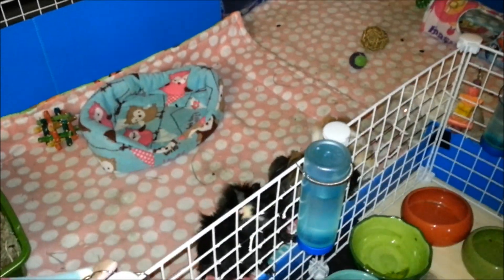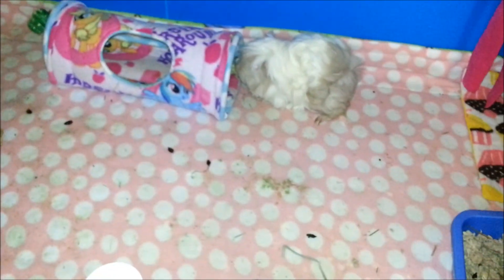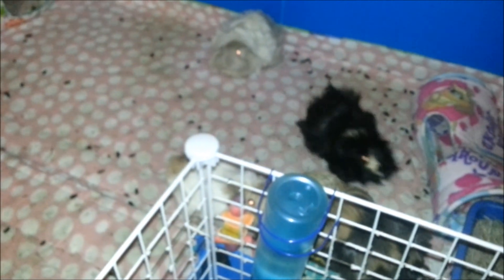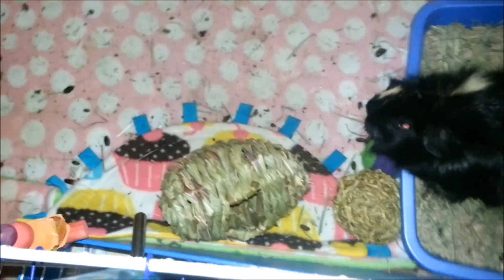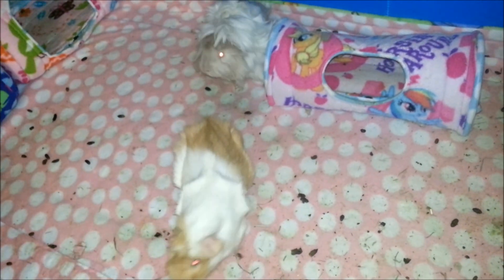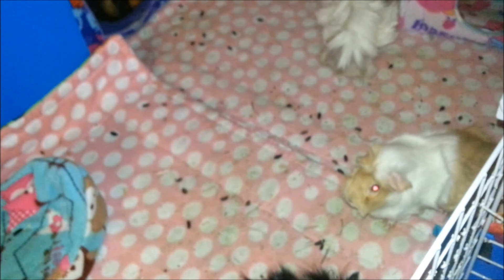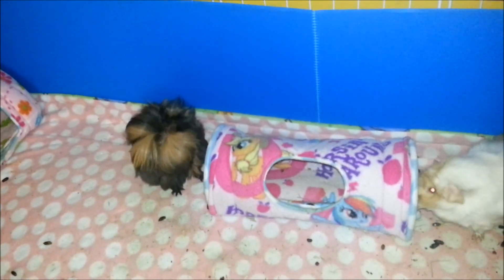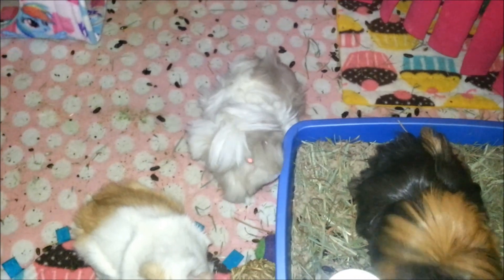First Look with Living World Green Seasgrass Egg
They seemed to like the egg. They pulled and ate all the hay. It also rolled around the cage with them and that was fun. BUT Lilly got her head stuck, I guess from trying to get the hay. She is fine. Don't worry! It scared her and myself more than anything. Once she wiggled out of it she was fine.

BUT does this change your thoughts on the egg? It might. I'm glad I didn't pay for it. Maybe use it while you are around so it won't happen or you can catch it quicker. Honestly she could have had her poor head stuck for some time. I don't think so because I heard a little noise from one of the babies when I was in the bathroom right before coming up and checking on them. So I am hoping that is when she stuck her head in.  Don't know if I will use it again because it did seem like they peed on it or something.